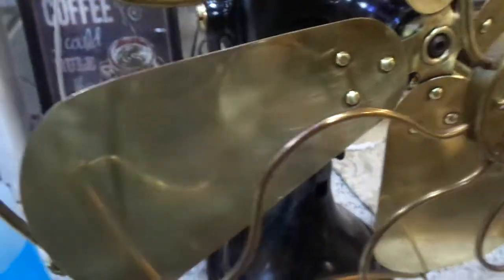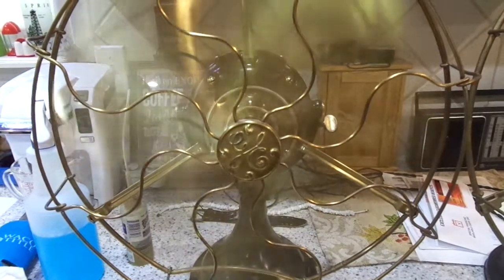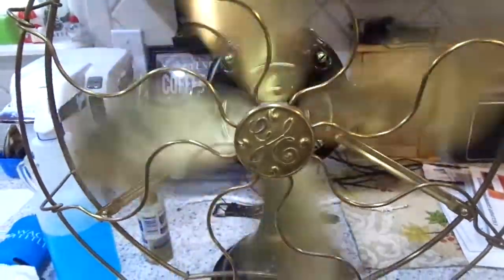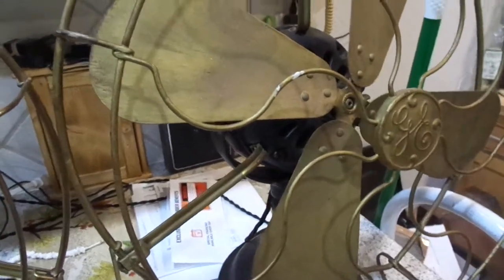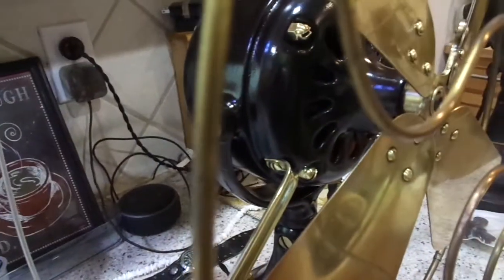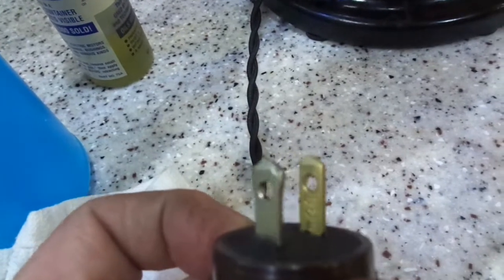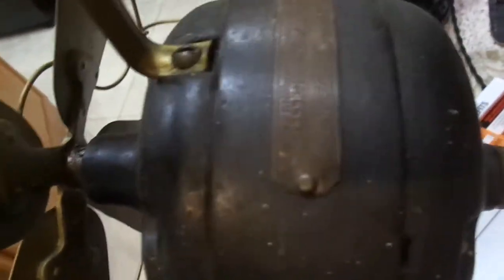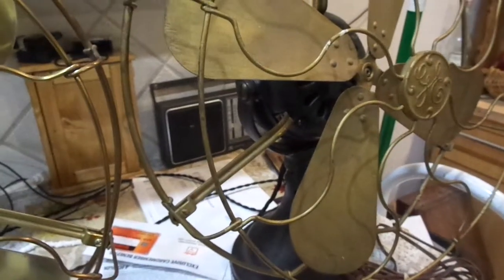1912 BMY General Electric rebuild.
I have been refurbishing fans for a few years now. I am not an expert but have learned a lot from the guys on Antique Fan Collectors Association.  I bought 2 BMY 15 inch fans in Hot Springs Arkansas while on vacation and rebuilt one. I decided to try to do a video showing the second one being done. I am doing videos in about 10 min. Segments and will up load them as I progress. I noticed that I had the wrong strut for a 16 inch BMY and ordered a replacement from Antique Fan Parts out of NC. So far I think that is the only part I need that I can not source from a hardware store. The 1032 bolts one is not right as its steel and the rest are brass. I think I can get replacements at Lowes or HD. Of course the wiring will all be replaced and the plug with a replica of the old bakalite oak style plug. The wire is two strand twisted cloth covered. I will also strip the paint and repaint it, polish all the brass parts. The base of the fan had 6 rubber feet that are worn away. I found a place on eBay that sells replacement feet for the big GE fans. So here is video 1